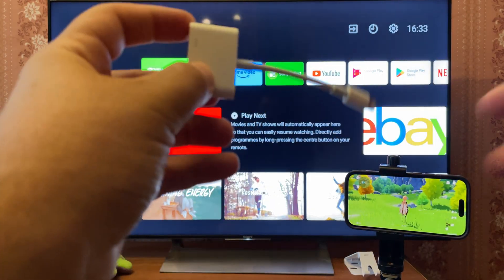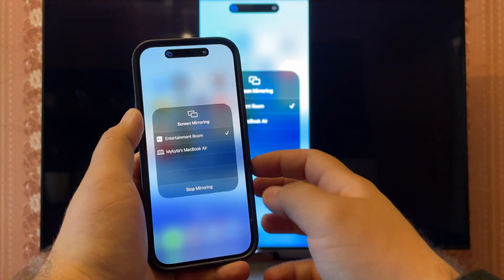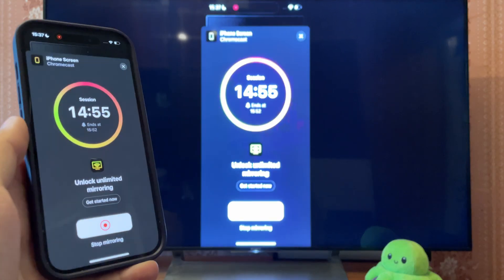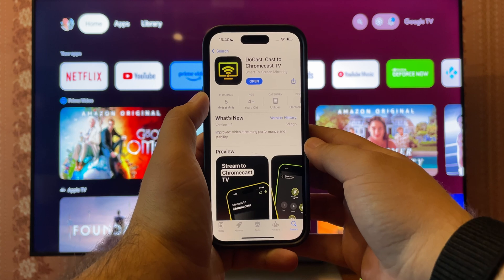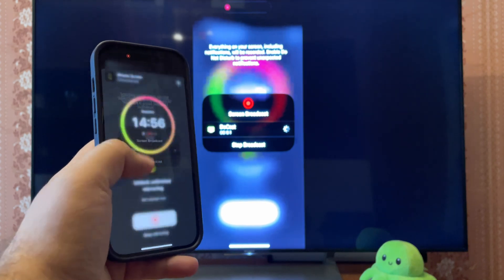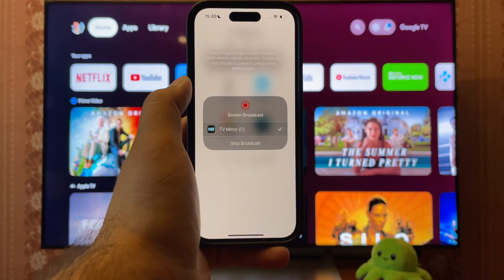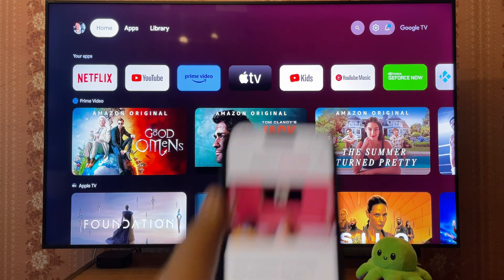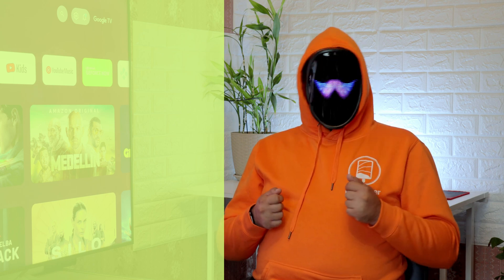Screen Share iPhone to TV: AirPlay, Chromecast, HDMI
Time to learn how to screen share on iPhone to TV. This guide has been updated to add DoCast - my new favorite way to screen share.  All the tools in the video work in 2023, some being free of charge.

⏰ Timestamps:
0:00 Intro
0:17 Share iPhone screen using a cable
0:58 How to share iPhone screen with AirPlay
1:39 Chromecast and DoCast app
3:15 TV Mirror App
3:54 Replica app
5:03 Final words

1️⃣  Cable
Using cables is the most direct way to connect an iPhone to a TV. Although, you will need a Lightning to HDMI adapter. Once connected, you can immediately start screen sharing, and no apps will be required.

Here’s how you do this:

- You need to get a Lightning Digital AV Adapter or any alternative.
- Connect your iPhone to your TV using the adapter. Plug an HDMI cable into the TV, attach the connector to it, and then connect it to your phone’s Lightning port.
- If the TV doesn’t start screen sharing, change the video source.

2️⃣ AirPlay

AirPlay sharing is pretty easy to do. It works over WiFi, and some TVs have it by default. Compared to cable, there is a slight delay, but AirPlay is still pretty fast. The low latency even lets you play games to some degree.

- Swipe down from the top on a newer iPhone; if that doesn’t work, swipe up from the bottom.
- Tap the mirroring icon. It looks like two rectangles laid on top of each other.
- Choose the AirPlay-compatible TV.
If you want to stop sharing, tap the same icon and choose “Stop Mirroring”.

3️⃣ Chromecast.
A TV does not require AirPlay for iOS to share to it. Chromecast can be plugged into any HDMI port, but you’ll have to use an app to connect to it. We’ll screenshare iPhone to Chromecast  with the DoCast app this time:

- Start the app, grant Bluetooth and WiFi permissions.
- Your iPhone and Chromecast should be connected to the same network, so that the latter shows up on the list of devices. Select it.
- We’re in the main menu, and, like we wanted, we choose Mirroring - it’s the “Screen” option.
- Choose Start Mirroring and Start Broadcast. We did it. This looks great. To stop, do the opposite: Screen, Stop Mirroring, Stop Broadcast.

I appreciate your views! If you’ve encountered any difficulties, ask me for advice, I’ll be glad to give some! 👋